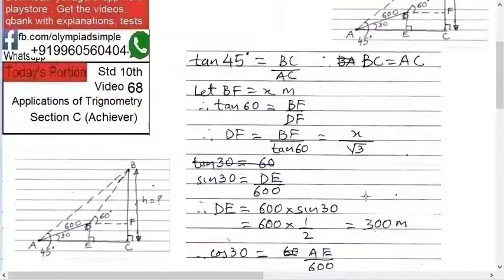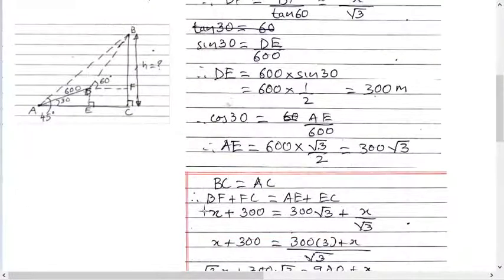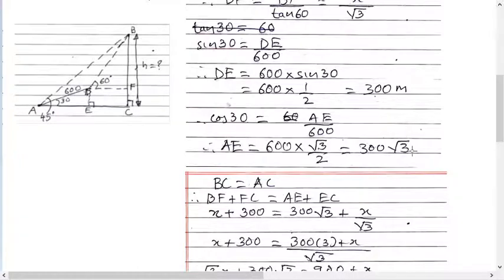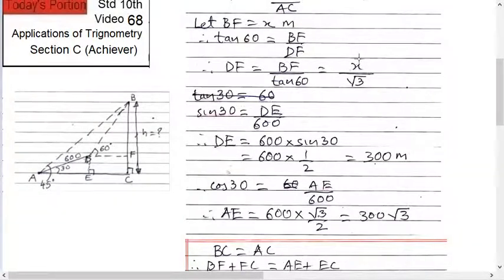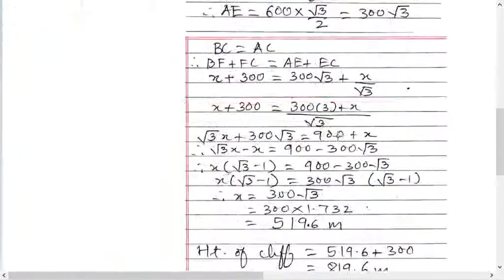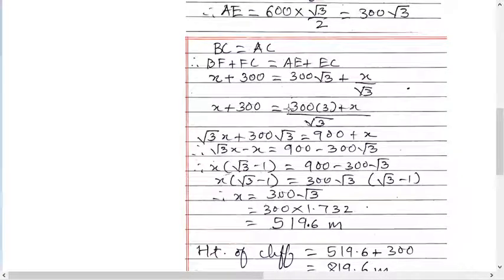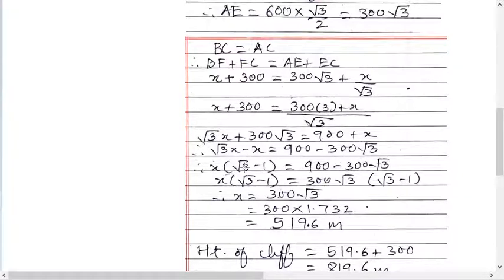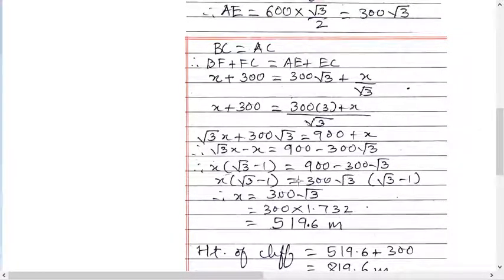68 IMO Inter Maths Olympiad Video Std 10 Appli of Trign free Video3 by Vishal Mantri